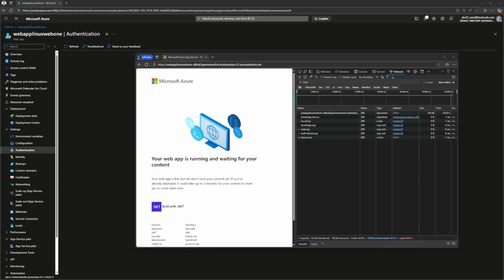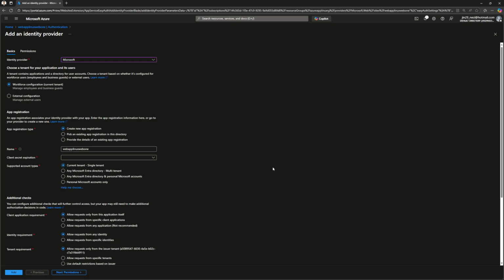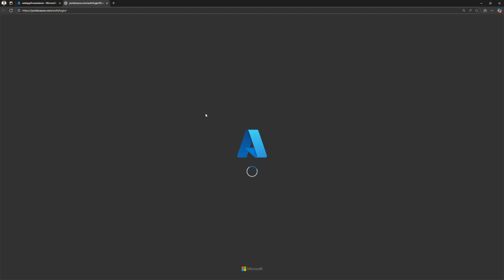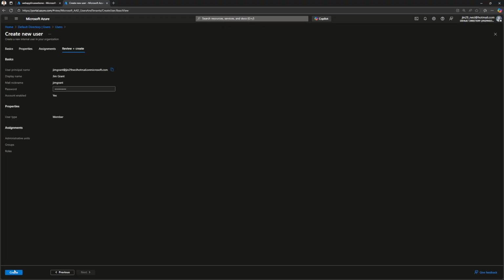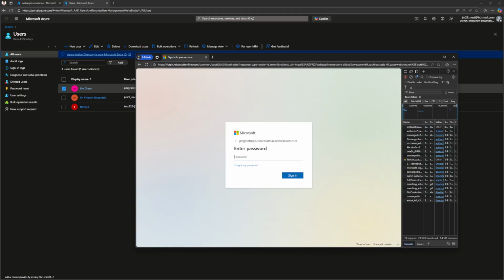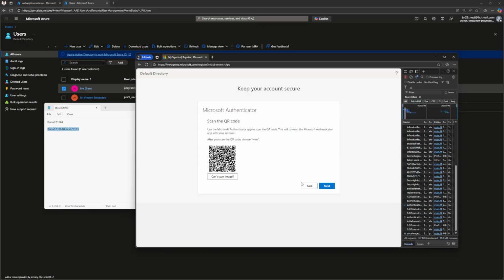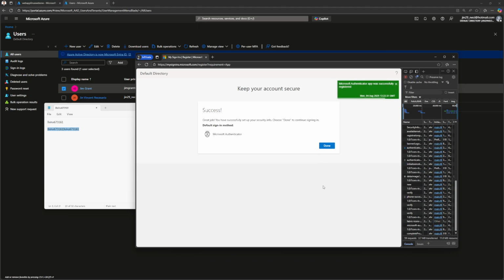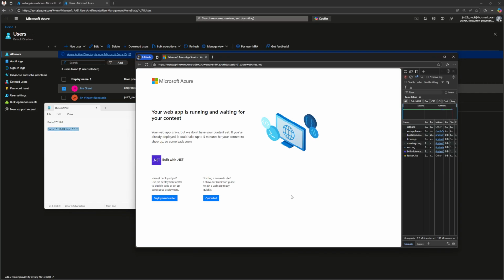How to Add Authentication to Your Azure Web App with Identity Providers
In this follow-up to my Azure Web App deployment tutorial, I show you how to add authentication to your Azure App using Identity Providers—all from the Azure Portal, without writing a single line of code!

✅ What you'll learn:

How to enable Authentication in Azure App Service

How to add an Identity Provider (Microsoft Entra ID, Google, Facebook, etc.)

How to protect your app with a login before access

🛡️ This is perfect for anyone who wants to secure their web apps with Azure’s built-in authentication, especially for internal tools or B2C apps.